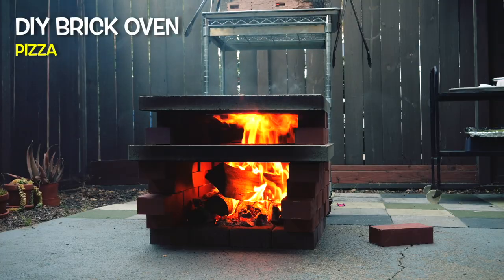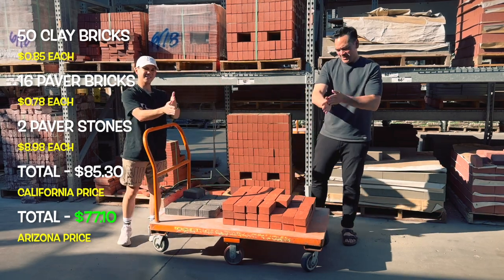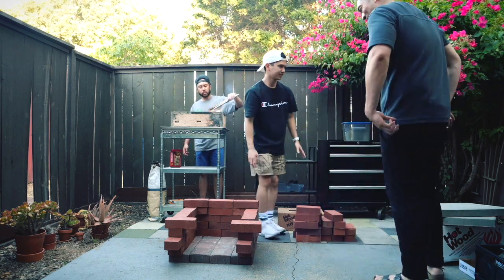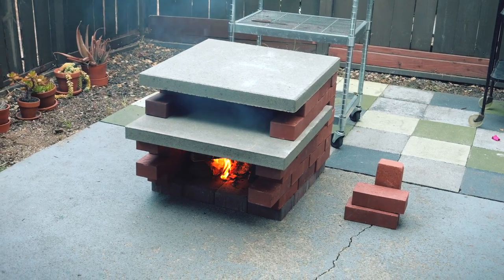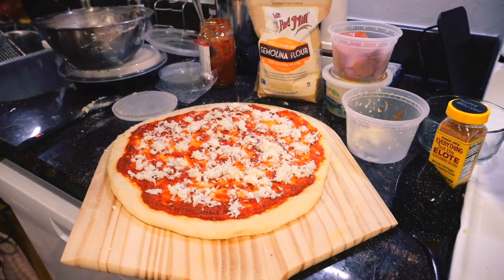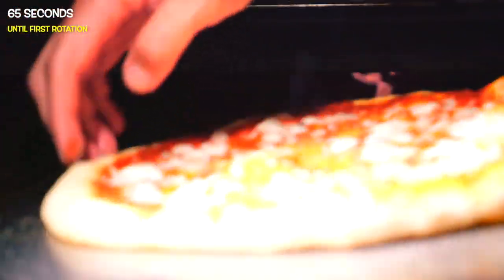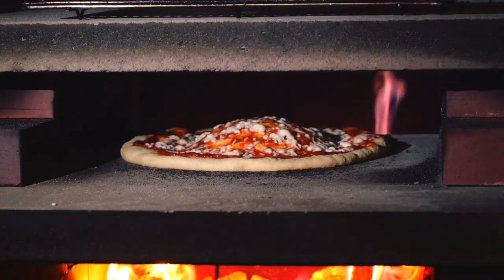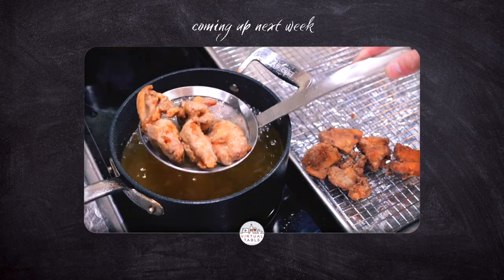DIY Brick Oven Pizza: How Effective is it? Is it Worth it?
How well can a pizza be made in a DIY Brick Oven? A few months ago, we embarked on a fun experiment to build our own brick oven. With a modest budget and some curiosity, we visited Home Depot to gather the materials: 50 clay bricks, 16 paver bricks, and 2 large paver stones, totaling $85.30.

Watch as we walk you through the construction process on our back porch, from laying the foundation with 4x4” bricks to stacking and arranging the 4x8” bricks in a running bond pattern. We also share tips on ensuring proper airflow and how to prepare the oven for optimal pizza-making.